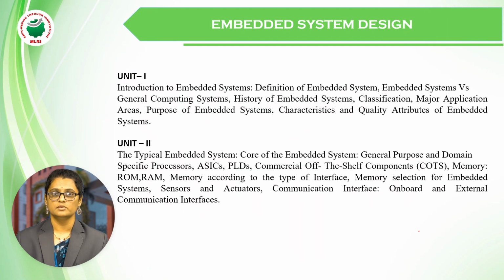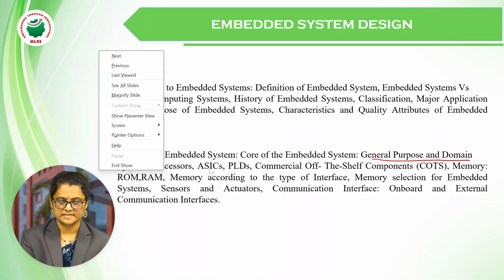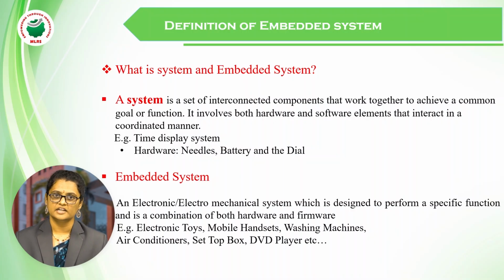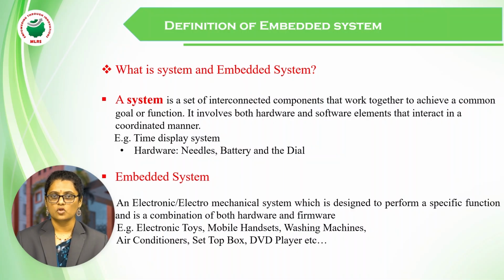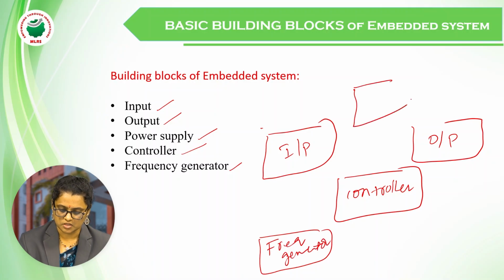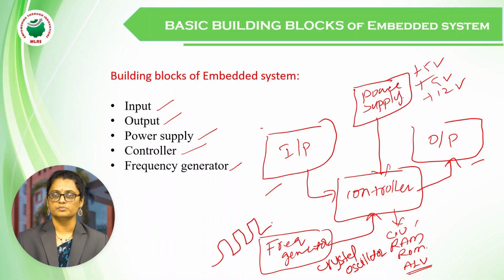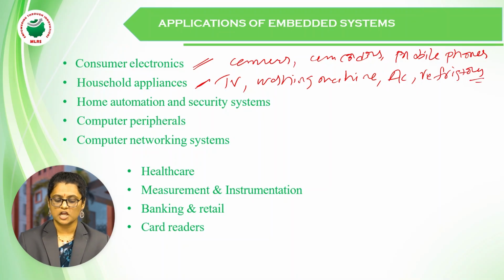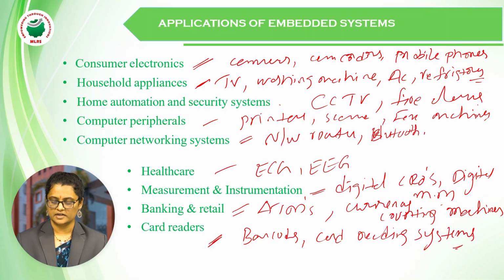INTRODUCTION TO EMBEDDED SYSTEMS | BY MRS. S. SINDHU REKHA || MLRITM